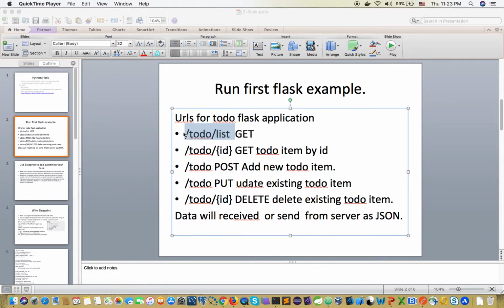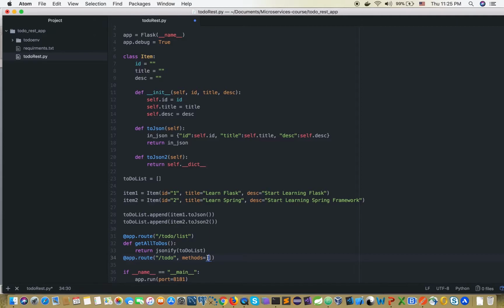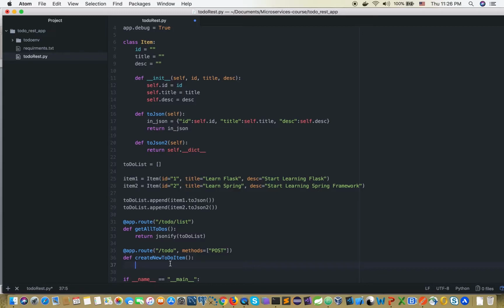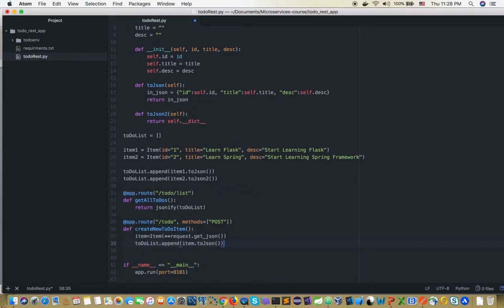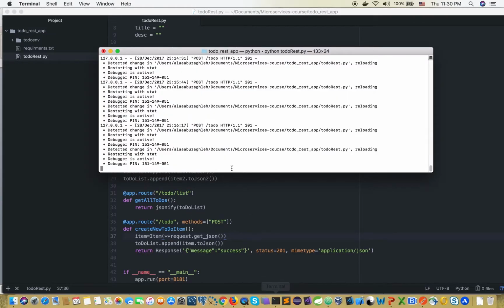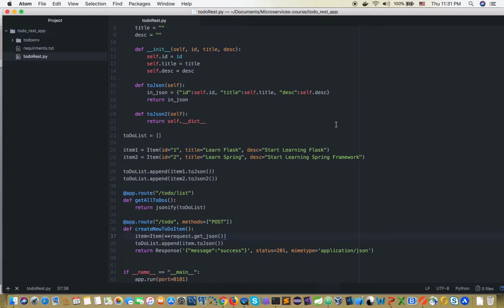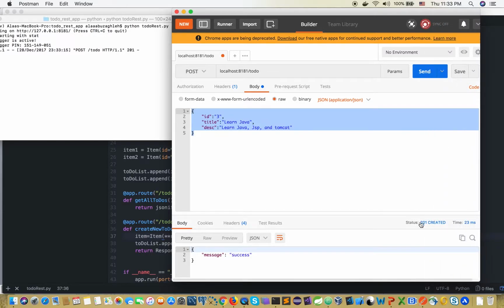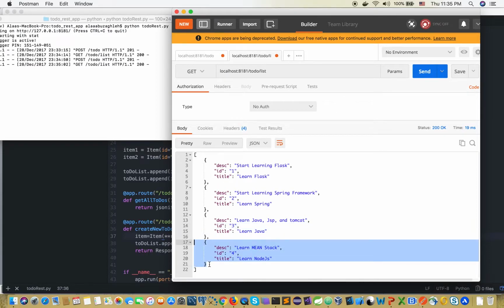Python REST API Python flask todo list (Lesson 5)